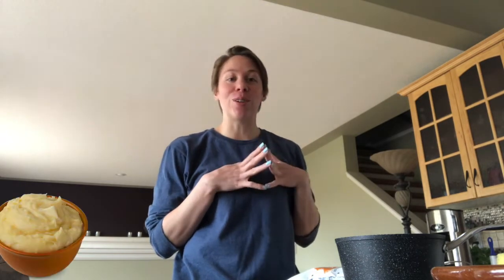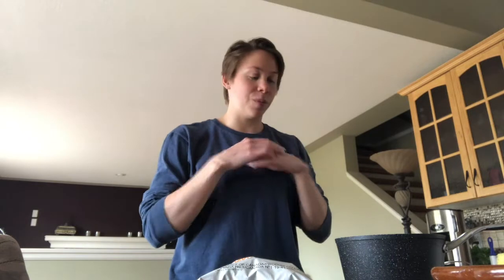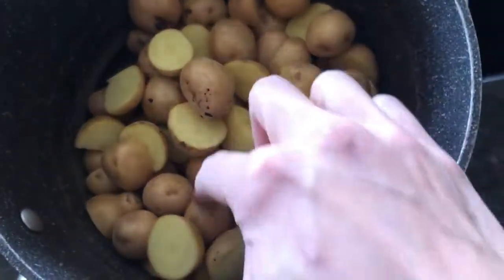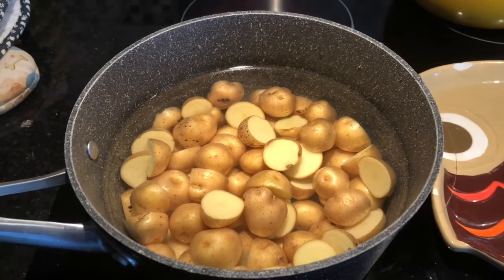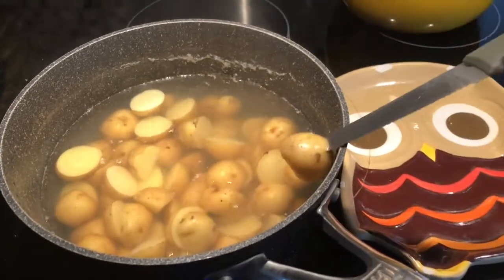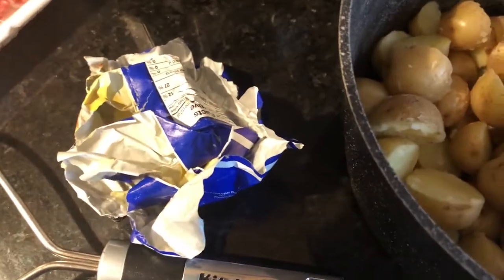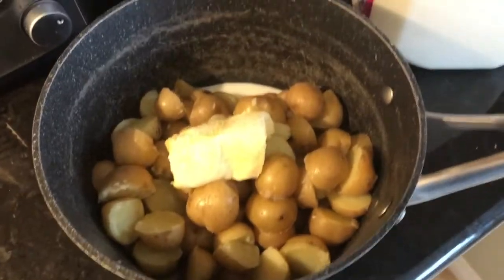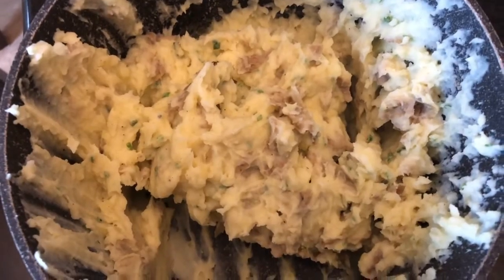Recipes with Rachel: Creamy Mashed Potatoes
Hi everyone!
Here is a nice short video on how to make mashed potatoes. This is the way that I make my potatoes, but there are so many ways to do it. Please comment how you make your potatoes!

Ingredients used in this video:
1 bag of small golden potatoes
Water to boil tiny potatoes in
Blob of unsalted butter
Blerp of 2% dairy milk
Sprinkle of table salt
Couple twists of black pepper
A few shakes of dried chives

Potatoes are so great to pair with all kinds of other foods and are always a staple for me. They have lots of healthy nutrients including a variety of vitamins, fiber and starch.
Foods high in starch have gotten a bad wrap, but they are such a great fuel source for your body and brain! Now don't go eating 10 pounds of potatoes, but having a well-balance, versatile diet (this will look different for everyone) is a good way to go.

Give those taters some love.